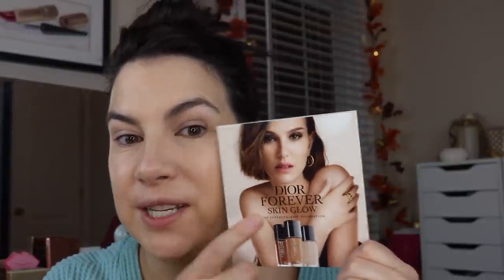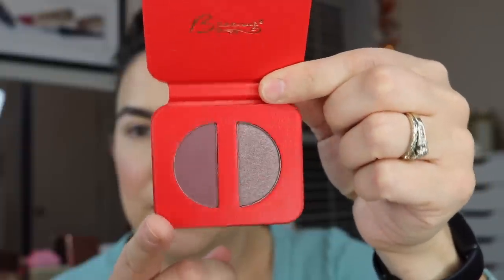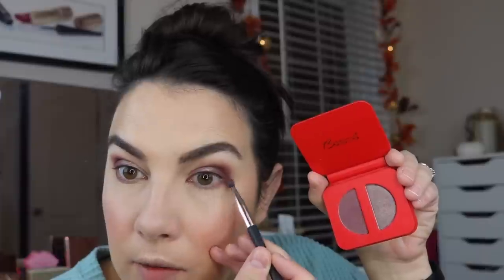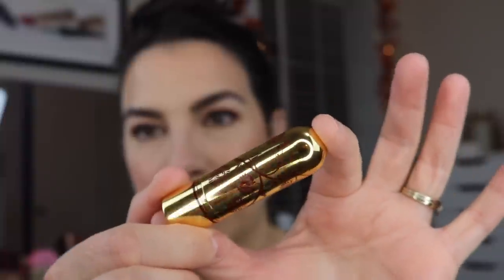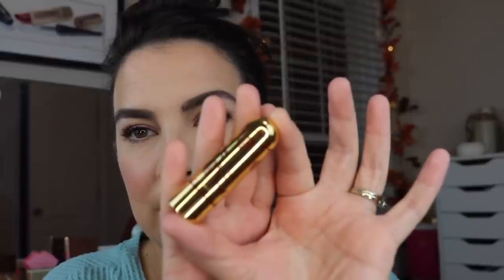A Small, But VERY ENJOYABLE Besame Haul & Try-On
I was surprised to see Besame's growing variety of products... including a really special red lip! :) NEW- Natasha Denona Dream Collection AND- New Makeup Chatty GRWM

Besame Lipstick- Holiday Red (1950)
-Besame lip brush

Besame Masterliner Universal Red Pencil

Persona 24 Hr. Waterproof Liner- Plum

Profound Thought:
"Wherever you go, go with all your heart."
-Confucius

Random Thought:
That moment when you realize you've forgotten one key item for a recipe you're making... thankful for grocery delivery!